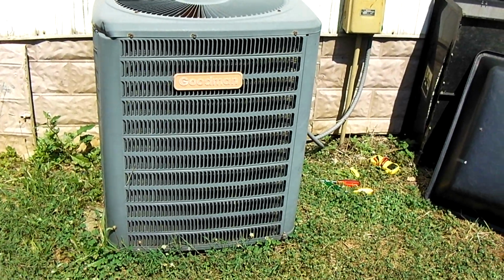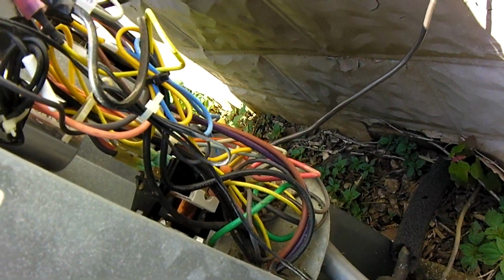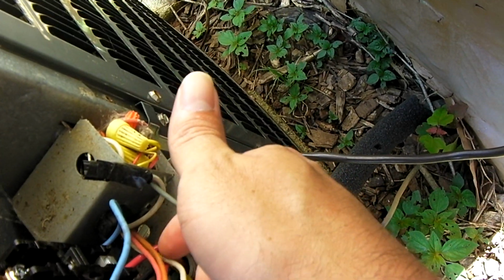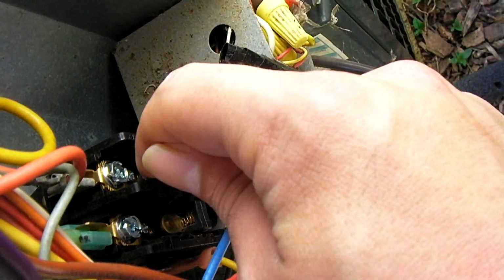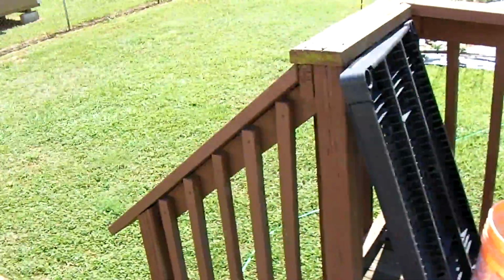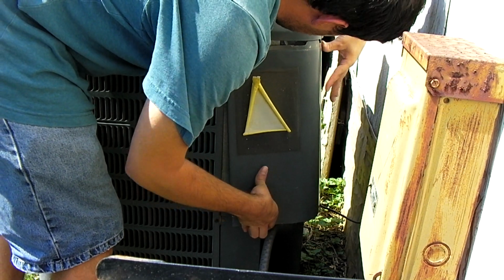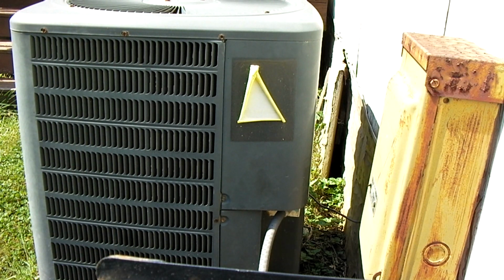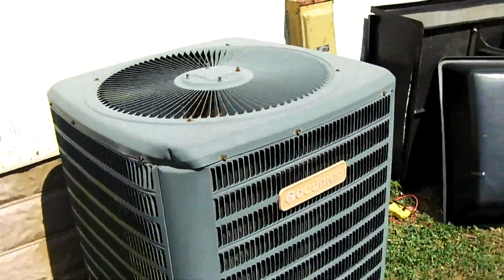Air conditioner not working at all outside? How a BUG can kill your A/C or heat pump!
A pesky little insect stopped my A/C from working today 😡 Came home from a family get-together and noticed that the outdoor unit for my heat pump wasn't running. Cut power to the outdoor unit and pulled the panel to see what was going on. Luckily it was a very simple fix. A little bug decided to crawl inside the outdoor unit control box and land on the contactor for the compressor and outdoor fan. As a result, the little fella was fried and his remains prevented the contactor from closing. Once I saw the little bug in the contactor, I scraped it out, put the panel back on, switched power back on, and it's back up and running! Took less than 10 minutes to fix.